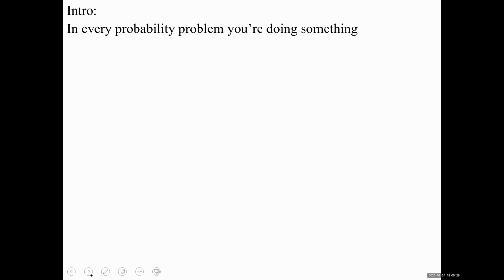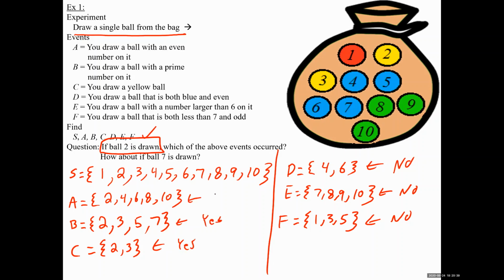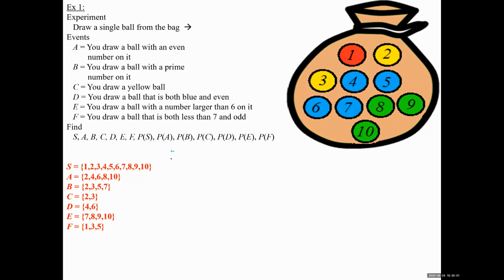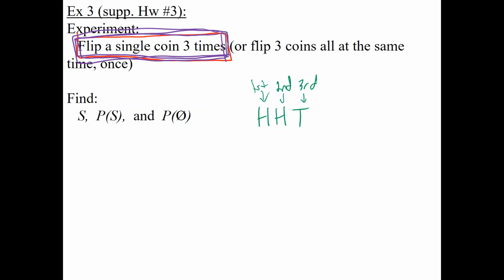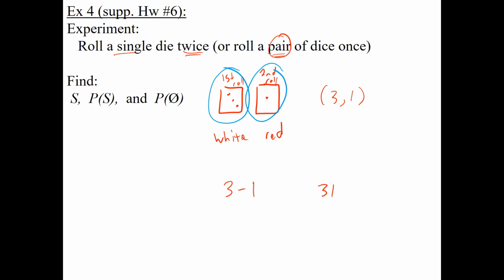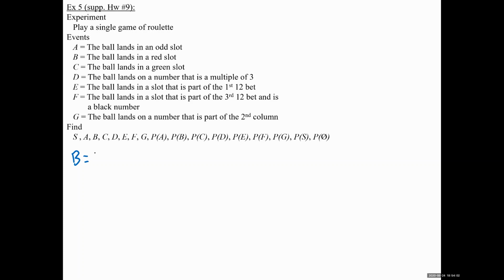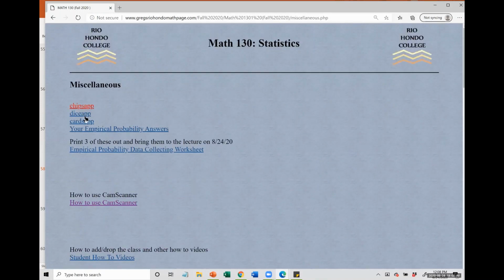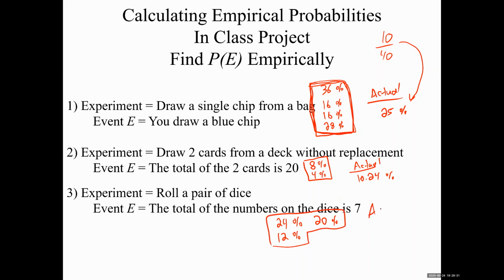Statistics Lecture 3: Intro To Probability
In this lecture, we talk about the basic building blocks of probability questions (experiment, sample space, events, probability) and we learn how to calculate probabilities using the classical method and using the empirical method.